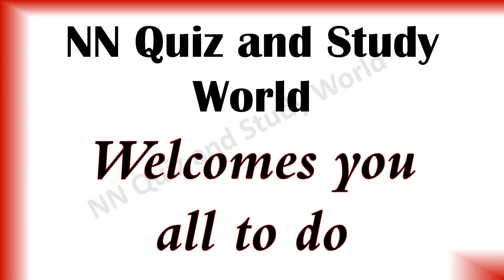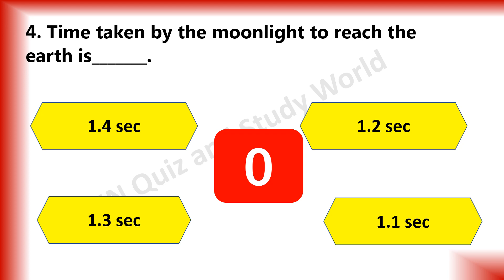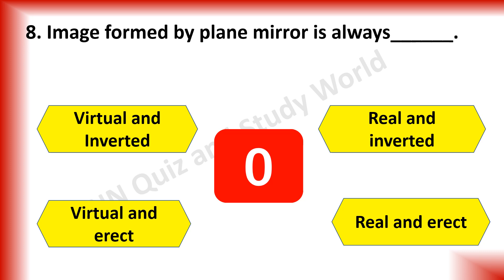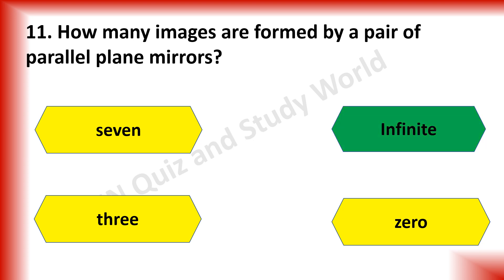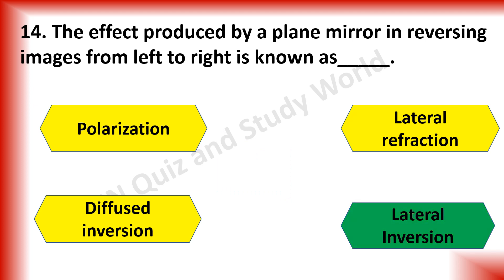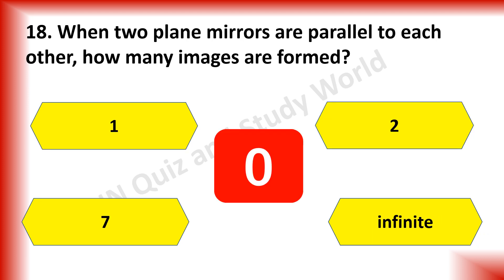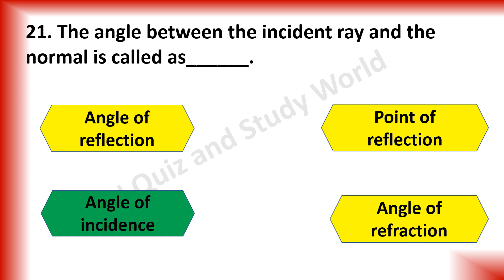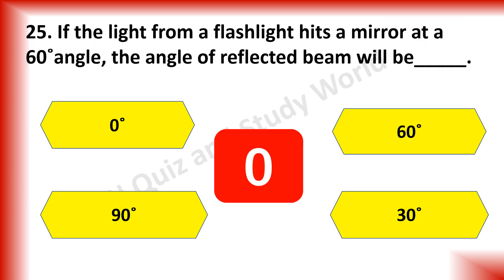Class 8 Light | Quiz on Light |CBSE Class 8 Science Light | MCQ on Class 8 light |ICSE Class 8 Light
Hi friends
This video is about the quiz on the importance of light. Quick revision on the chapter light of class 8.